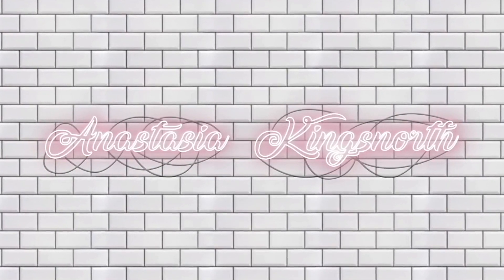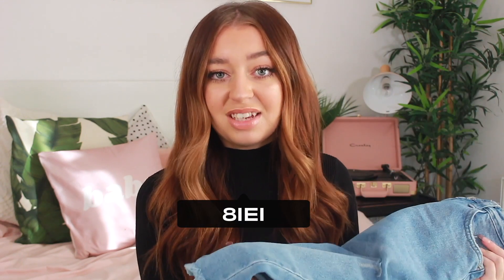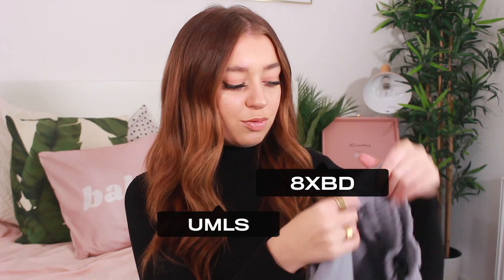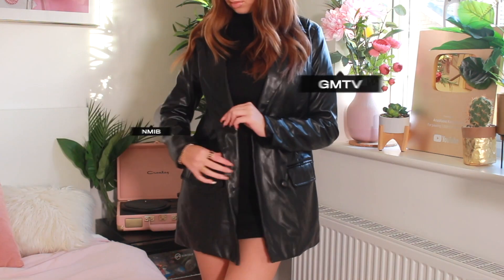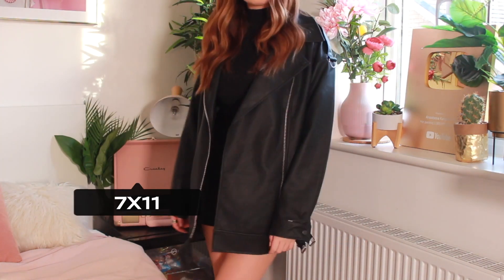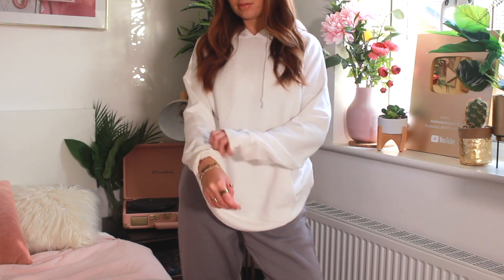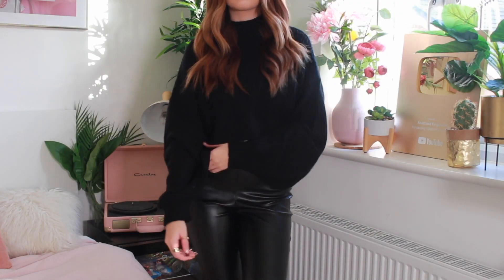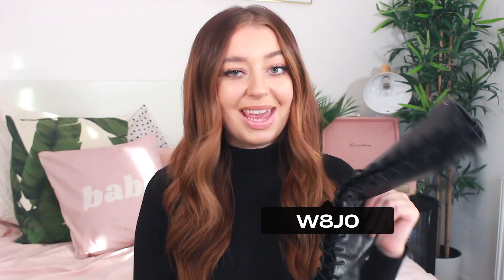Clothing Haul ft. lots of TrEnDs and discounts!! Black Friday Missguided Haul ad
Thank you Missguided for working with me on this video!

Anastasia Kingsnorth
C/O M&C Saatchi Social
36 Golden Square
London
W1F 9EE

xoxo,
Anastasia